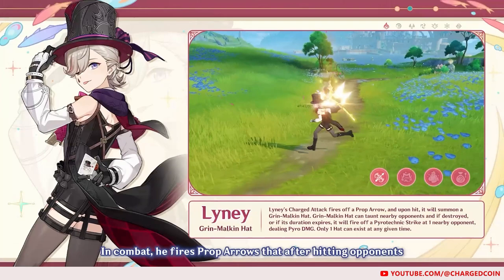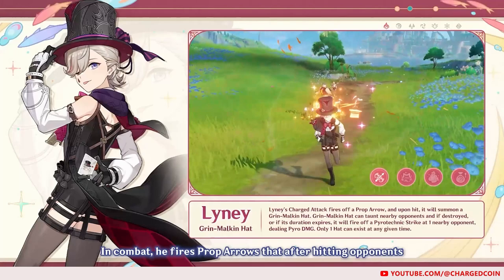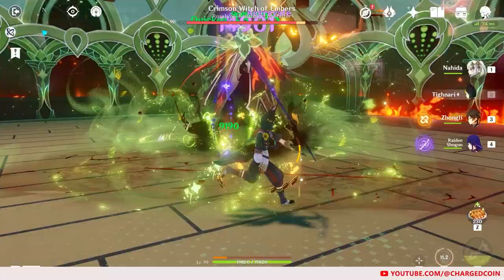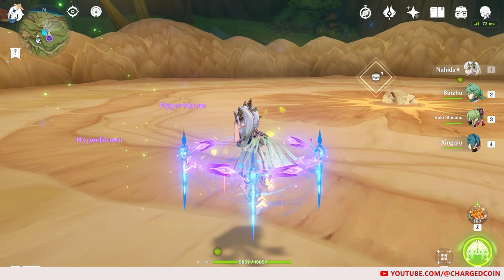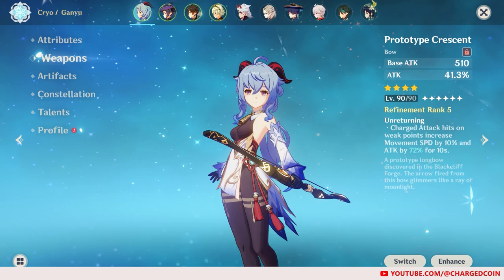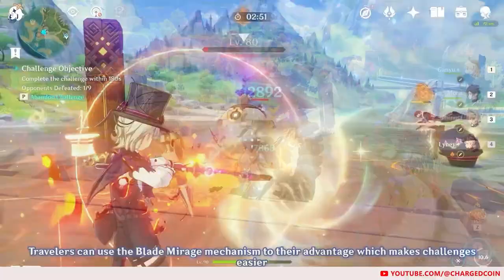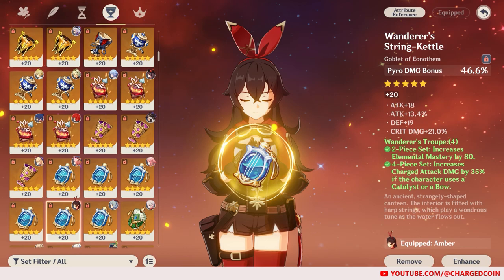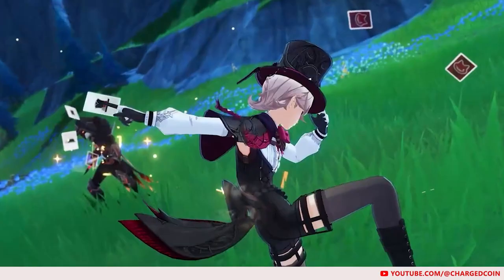BUILD Lyney NOW before 4.0 (No leaks) | Genshin Impact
Based on the Fontaine 4.0 Livestream, I tried creating some builds for Lyney that you can do before Fontaine is even out.

Your subscription will really help out the channel. Thank you in advance!

Timestamps:
00:00 Introduction
01:04 Lyney's Kit
01:36 What you cannot farm now
02:04 Artifact Sets
04:01 Weapons
04:42 Possible Team Compositions
05:43 My Own Builds
06:09 Outro